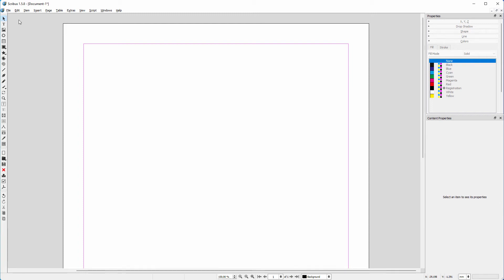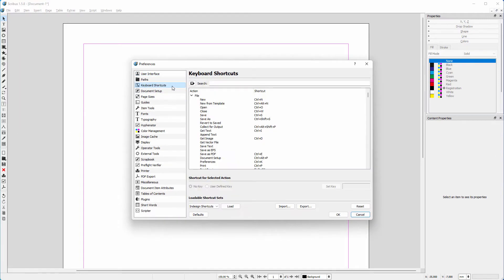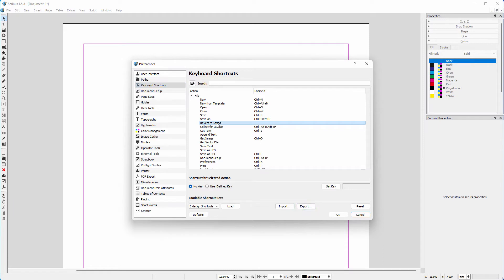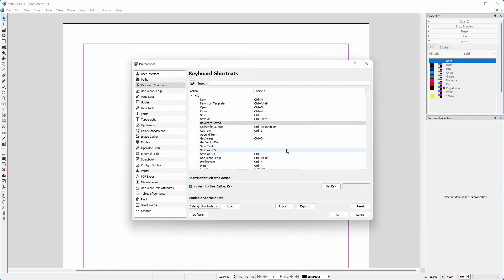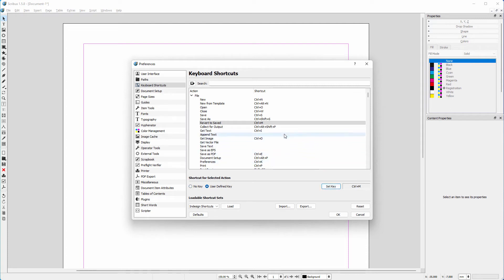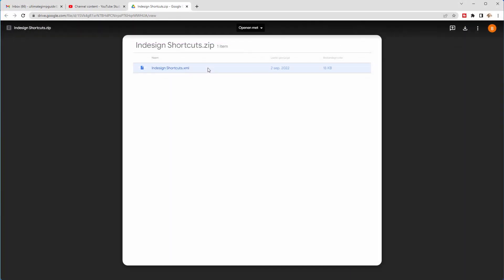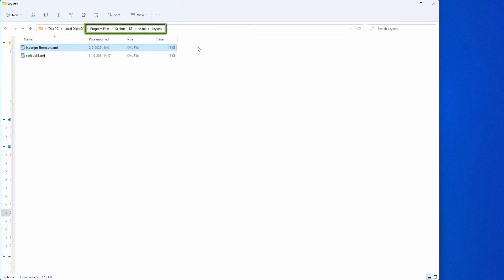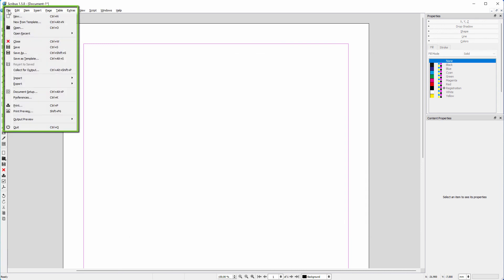69) Creating Shortcuts in Scribus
By clicking on the link above, you can download the InDesign shortcut set for Scribus. We will look at how to install and switch between shortcut sets. We will also look at how to create your own shortcuts in Scribus.